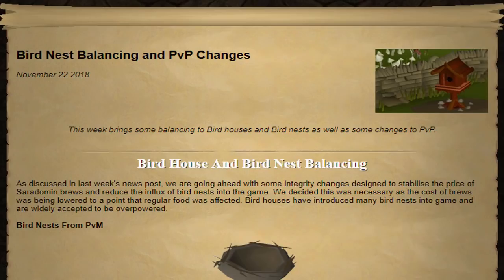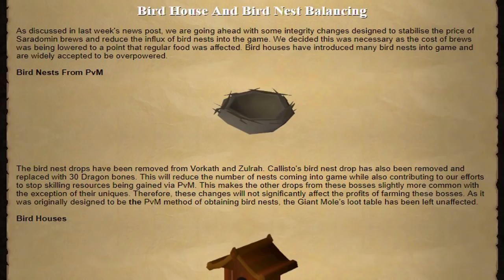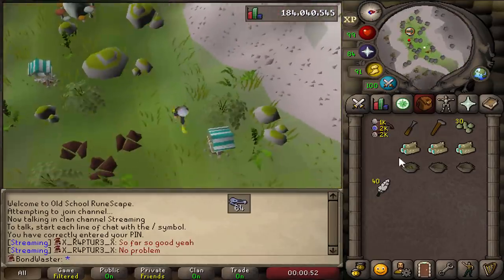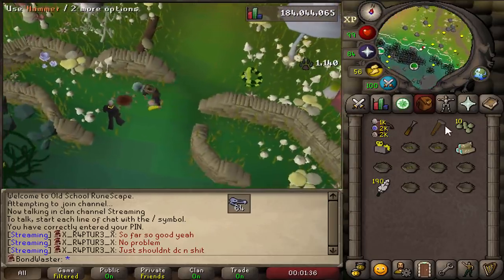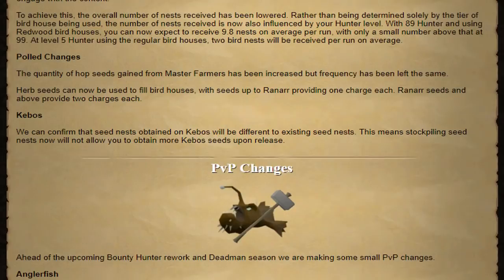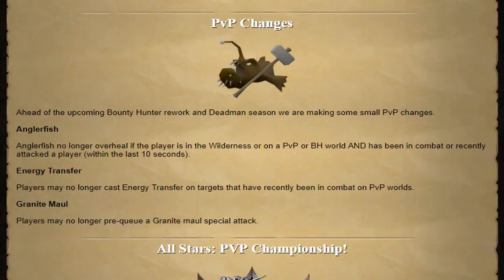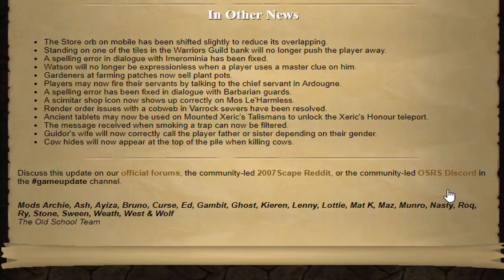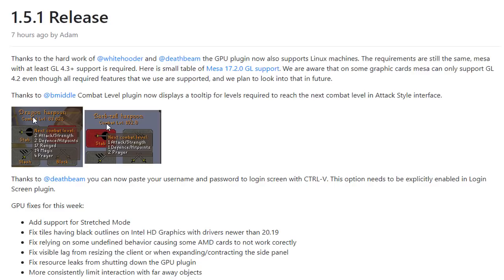Changes to OSRS PvP And Nerfs to Birdhouses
Pretty simple update today, changes that mostly everyone was aware of here on OSRS today. PvP Changes and birdhouses change as well as a couple RuneLite updates are what's in store for you today.

CC: Soup